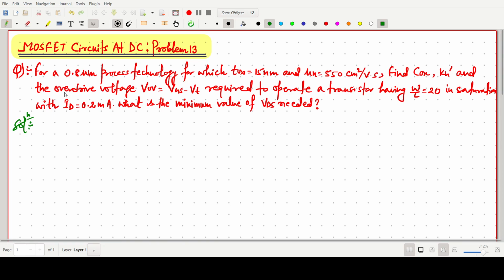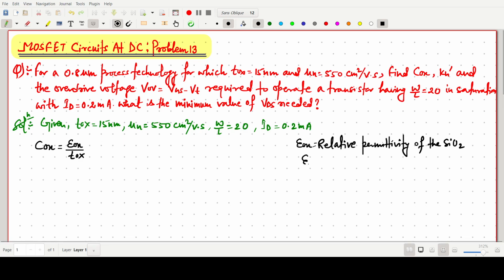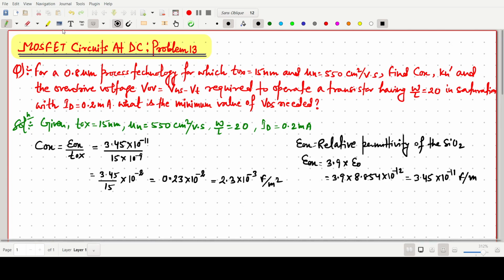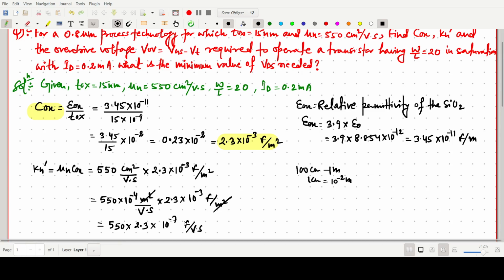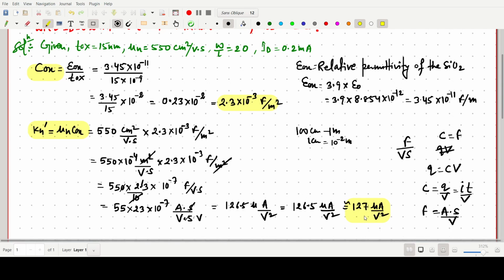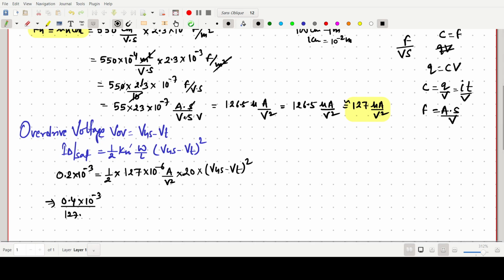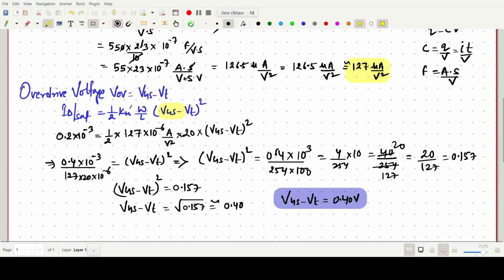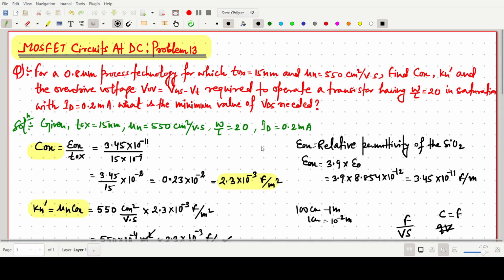MOSFET DC : Numerical 13: Microelectronics Circuits